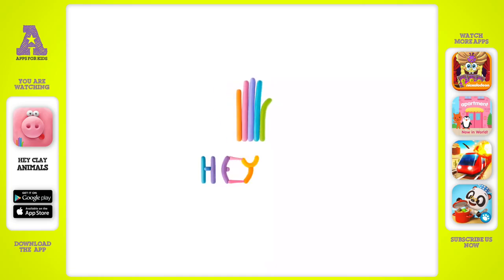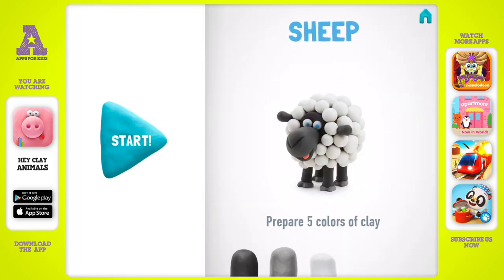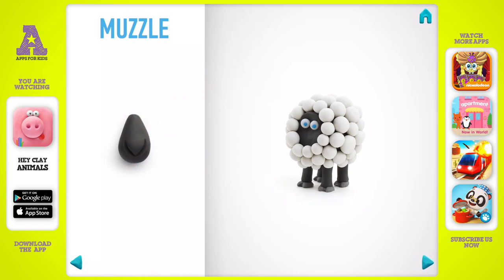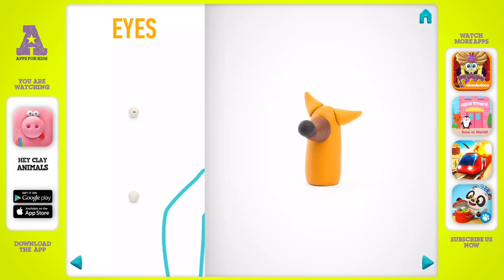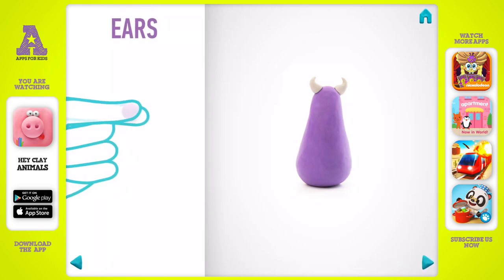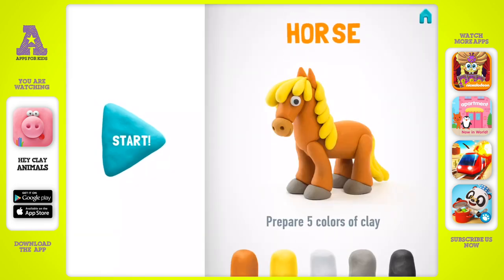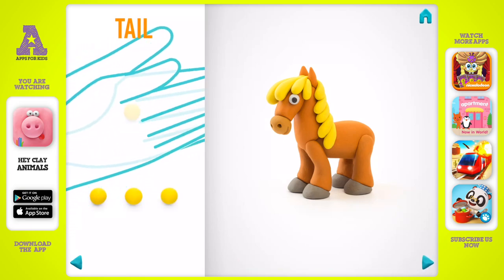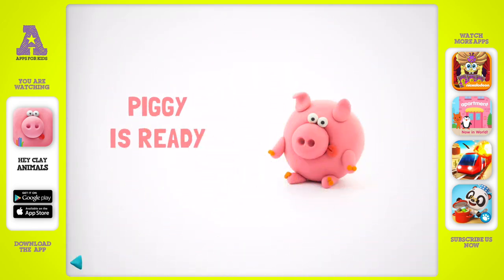HEY CLAY ANIMALS! Watch your clay transform from sausage to animal!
Dive into an exciting DIY activity of educational creative play by teaching kids fun clay modeling. Start with simple balls and sausage shapes and they will soon make amazing animal characters, just like real sculptors!